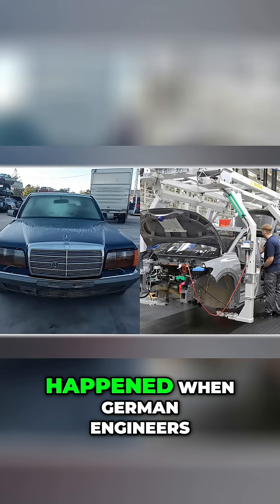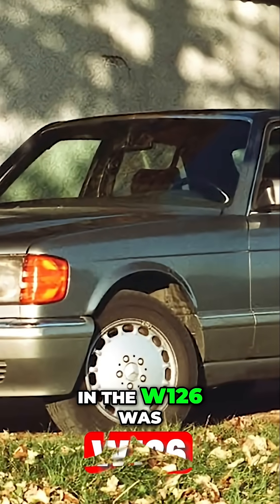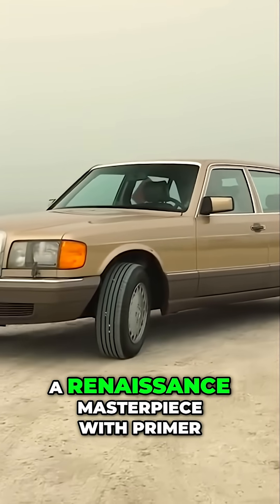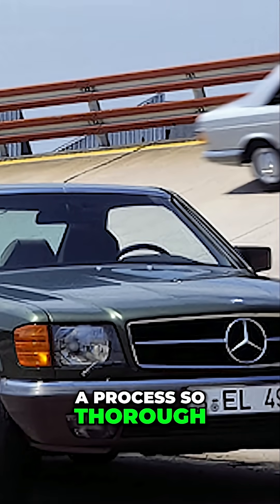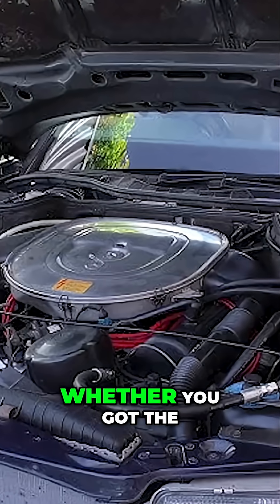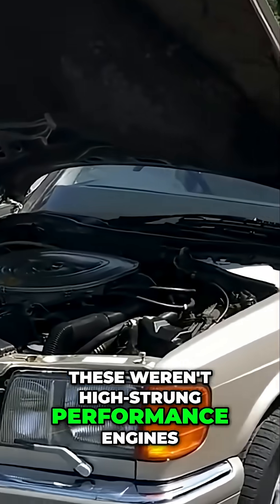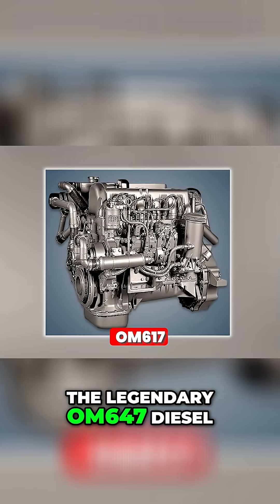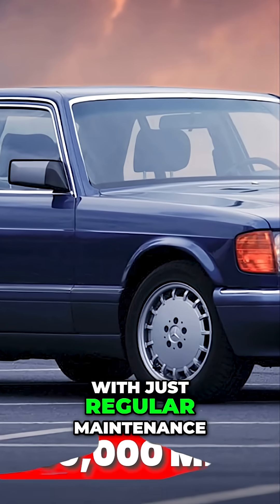Mercedes W126: The Over-Engineered Car Built To Last Forever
Witness the Mercedes-Benz W126: over-engineered to perfection with a vault-like build and paint that could survive anything. Its engines were masterpieces that could 'run at 80 mile per hour all day while barely breaking a sweat'.